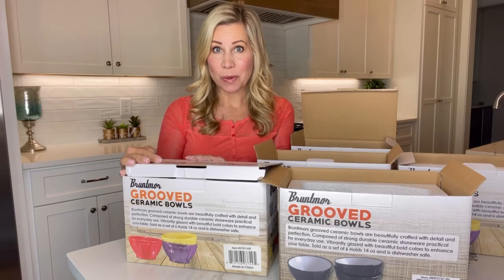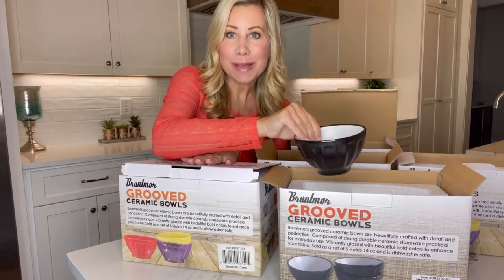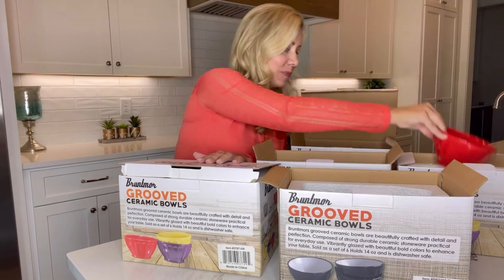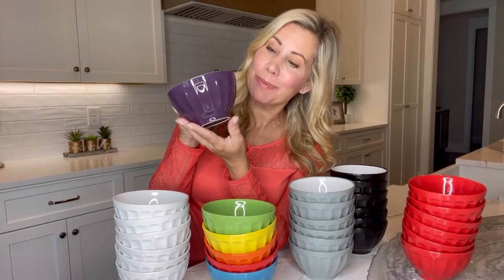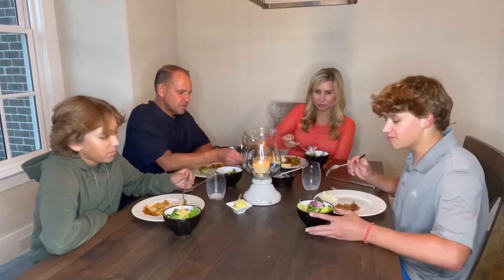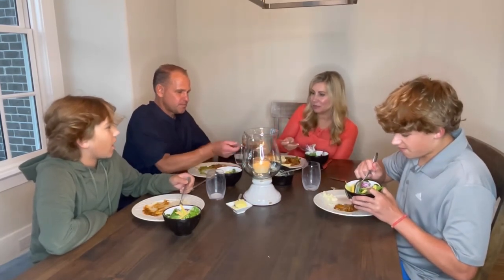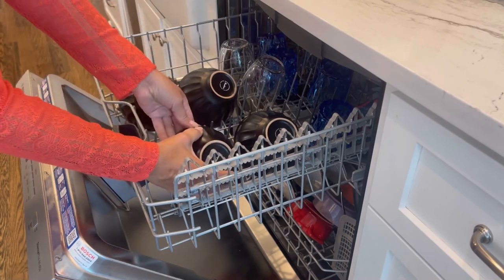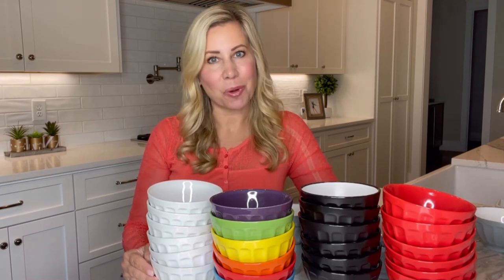Ceramic Groove Bowls - Cereal, Soup, Ice Cream, 14Oz. Set Of 6, Assorted Colors.mov